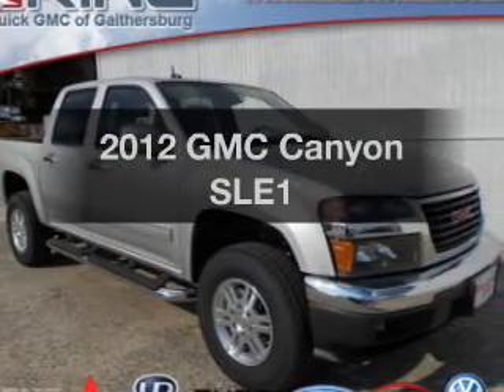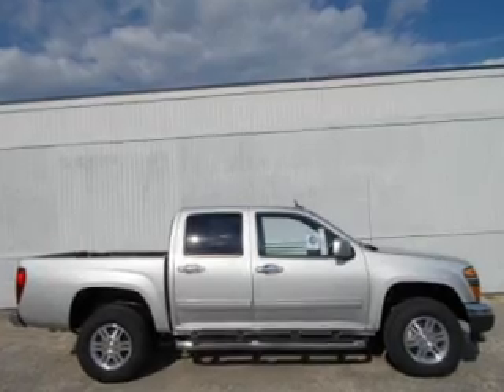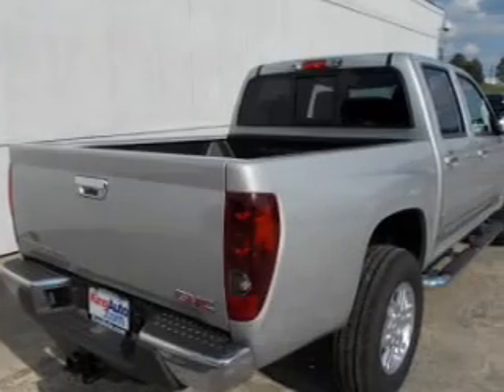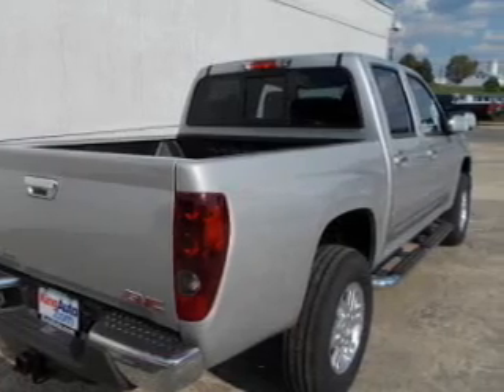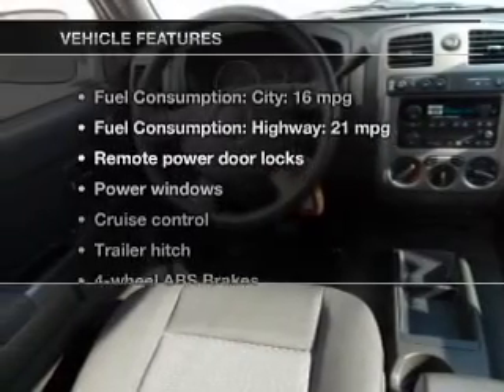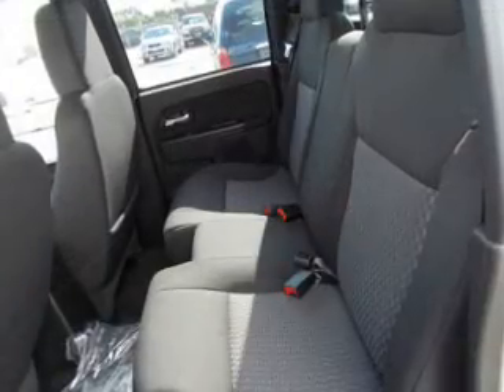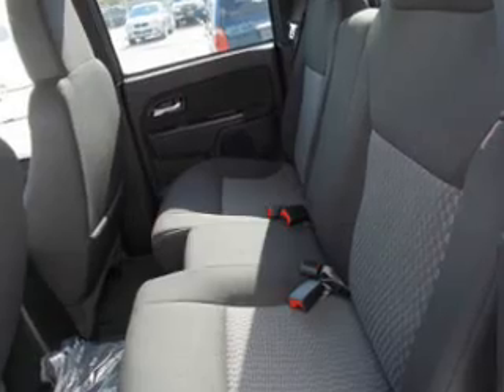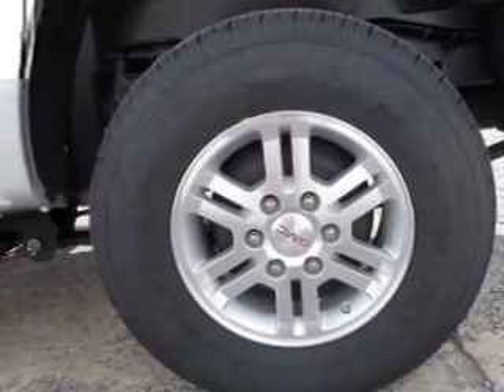2012 GMC Canyon - Gaithersburg MD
Year: 2012
Make: GMC
Model: Canyon
Trim: SLE1
Engine: 3.7 liter inline 5 cylinder 20 valve MPFI DOHC
Transmission: 4-Speed Automatic
Color: Pure Silver Metallic
Mileage: 3
Address:
16200 Fredrick Rd.